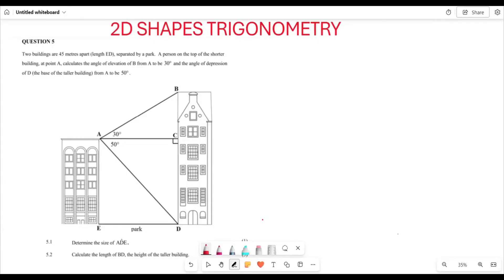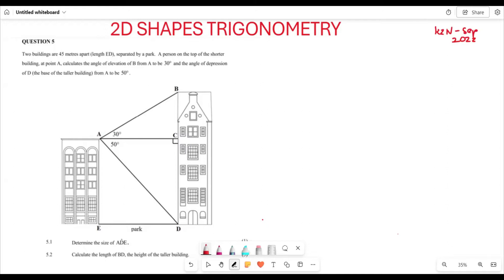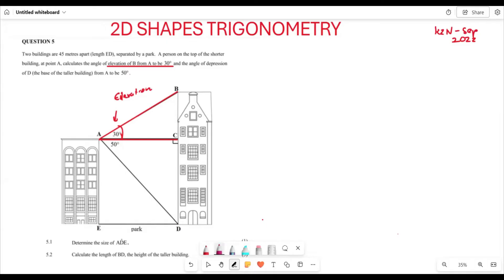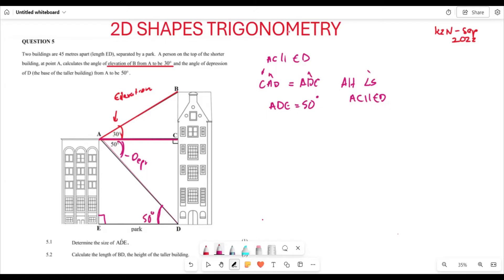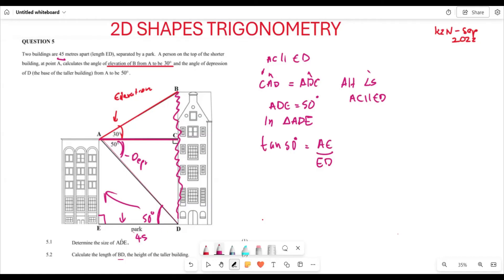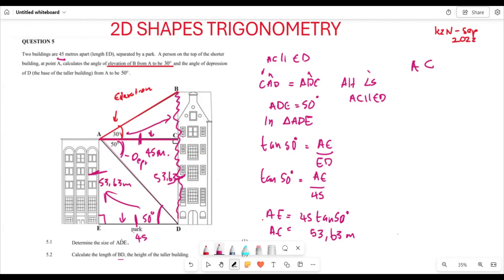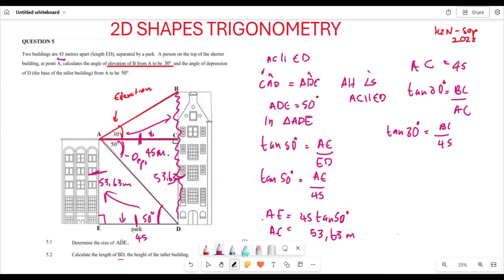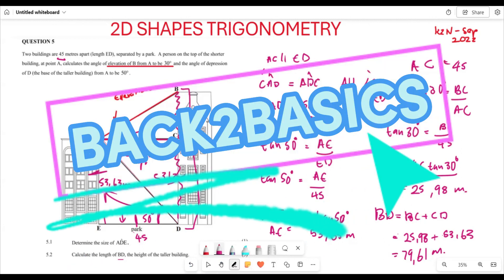2D SHAPE TRIGONOMETRY GRADE 10| PAST EXAM QUESTION| NOV 2022 KZN| APPLICATION OF TRIGONOMETRY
2D SHAPE TRIGONOMETRY GRADE 10| PAST EXAM QUESTION| NOV 2022 KZN| APPLICATION OF TRIGONOMETRY